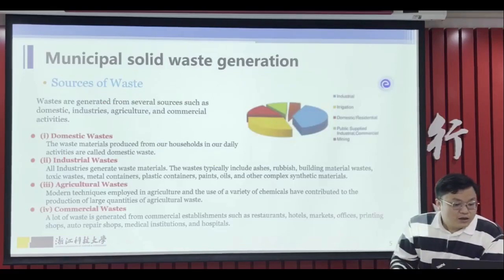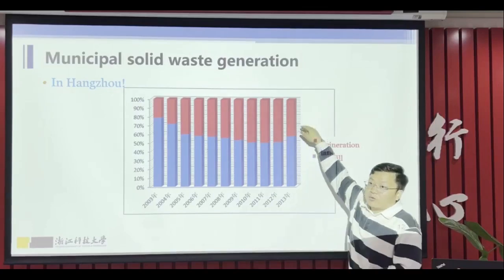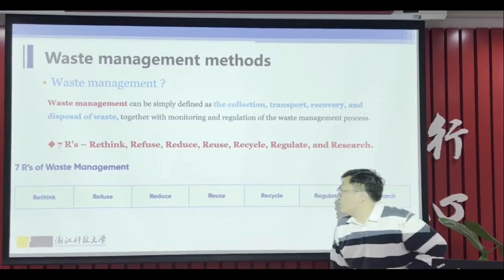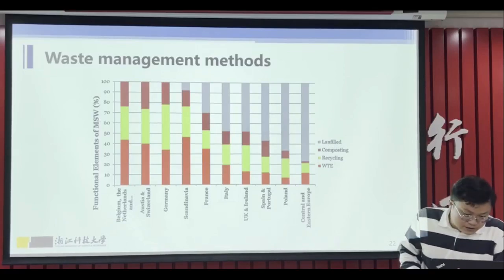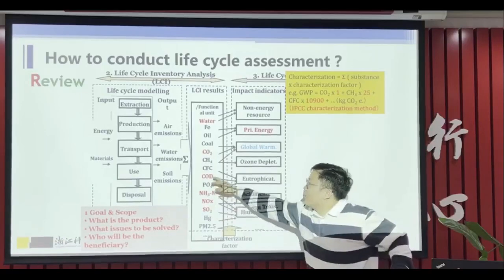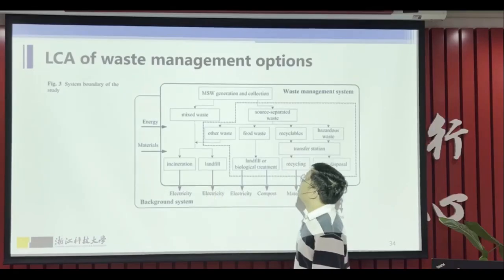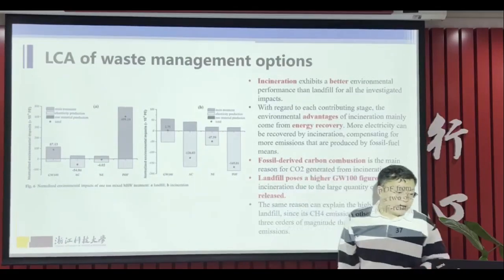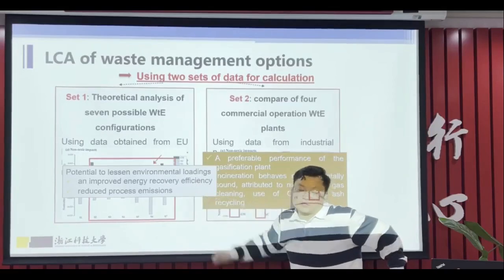Energy environment case analysis of life cycle assessment - waste disposal 生命周期评价的能源环境案例分析废弃物处理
► Full Playlists "Green & Intelligent Manufacturing for a Better Future “碳”索未来，智造驱动"